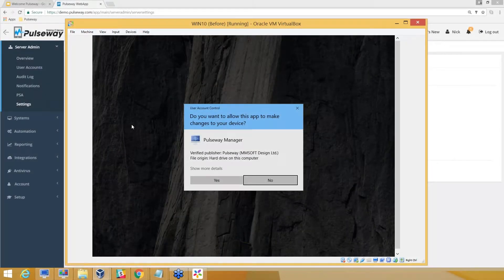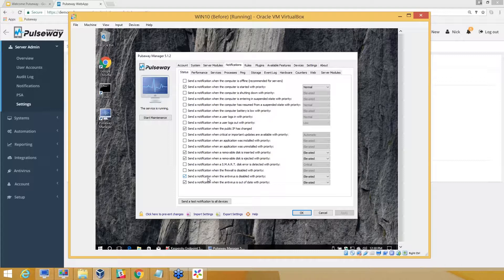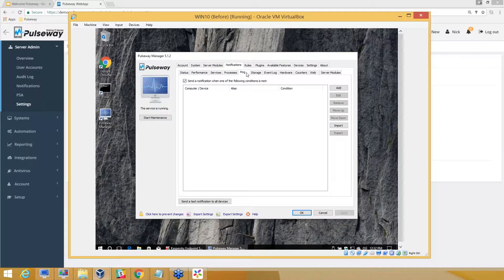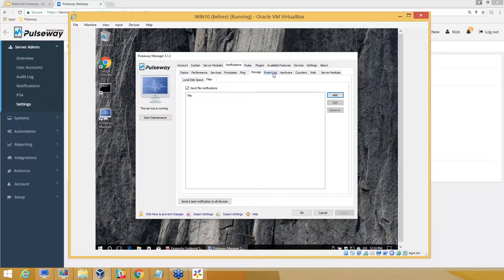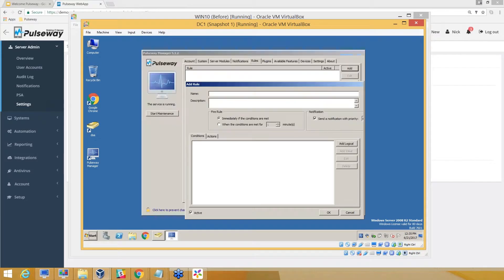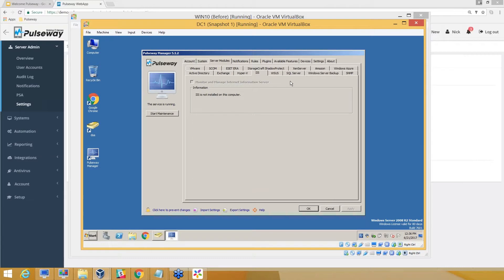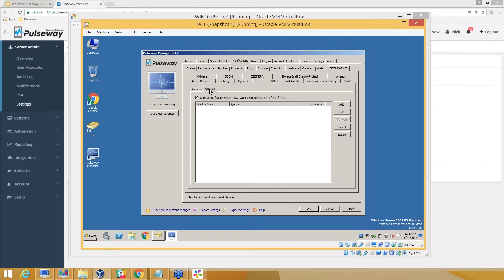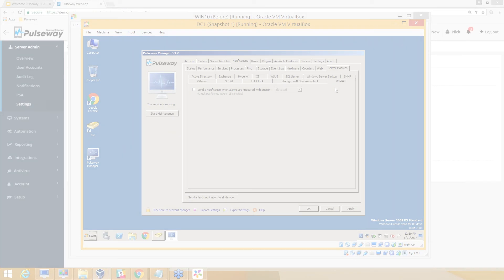Pulseway RMM - Agent and Notification Configuration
Learn how to configure the Pulseway Agent and setup notifications.